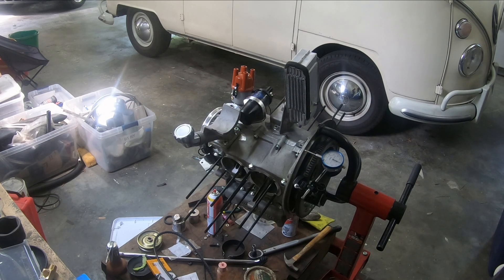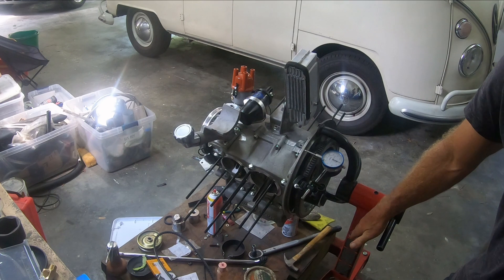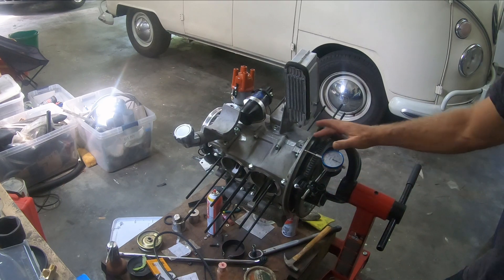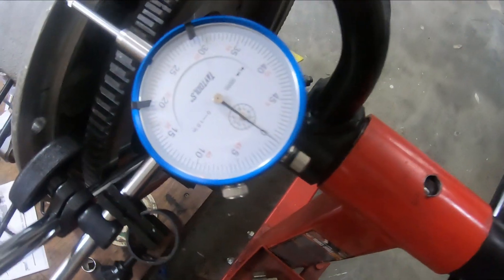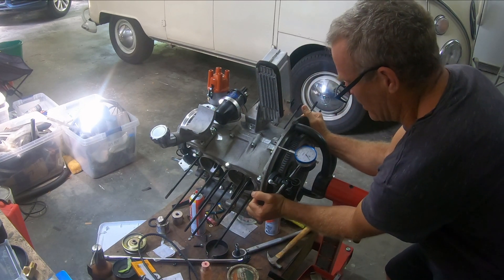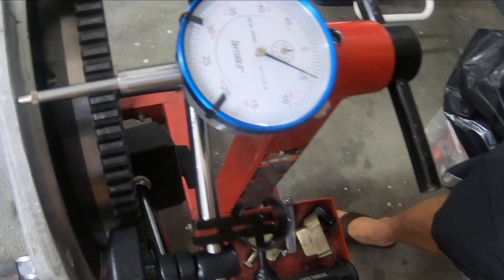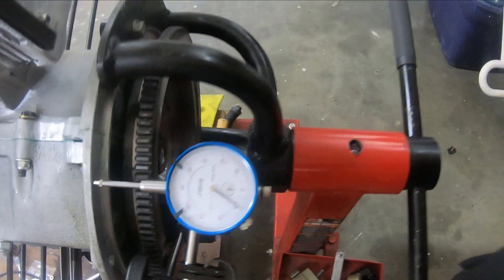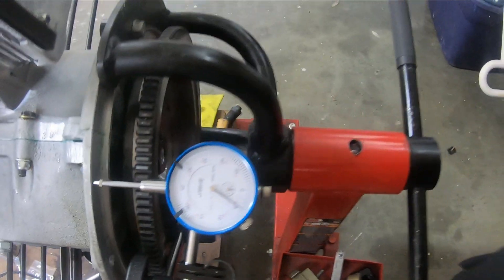2332 VW Air-cooled Stroker Motor - Video 27 - End Play / Clutch Installation - Kennedy Stage 1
Building a Volkswagen 2332 stroker motor from scratch with 94mm pistons and 84mm crankshaft.  This is the final end play measurement and installation of a Kennedy Stage 1 with a special CB Performance 1301 Dual Friction Clutch Disc.

1966 Deluxe Split Bus - Lotus White